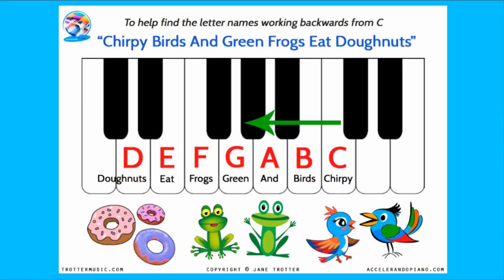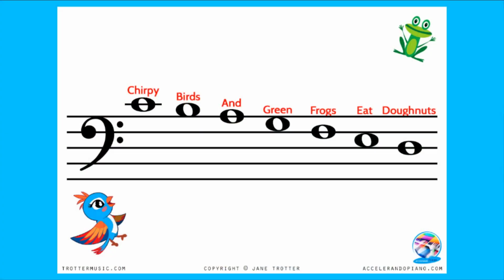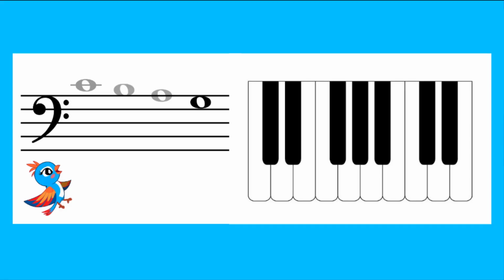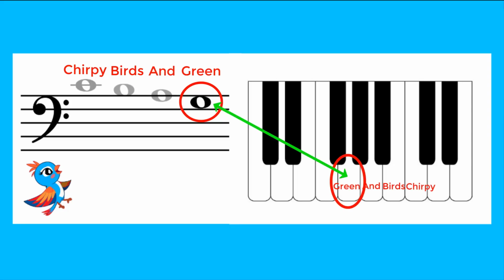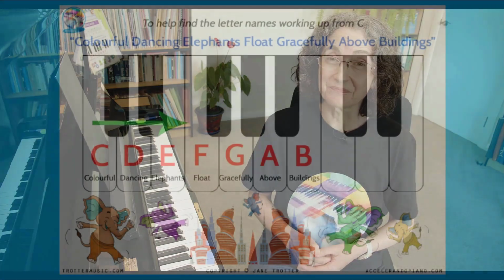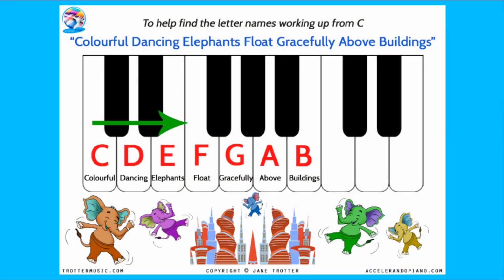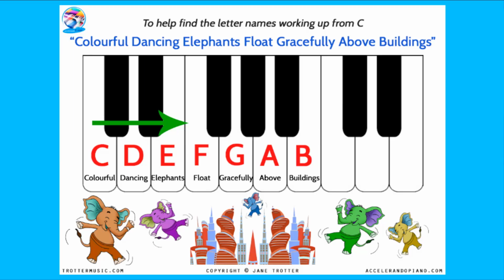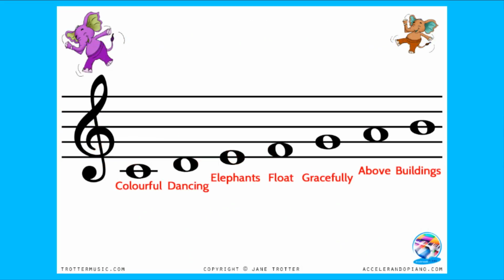Learn the Letter Names Backwards from Middle C - Easy Mnemonic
If you’re having trouble working out the letter names going backwards from middle C, this fun and easy-to-remember mnemonic is for you!

The slides used in this video can be downloaded from the Resources Page on my ‘Accelerando Piano’

If you’re interested in some other methods for working out the letter names of the notes, both in terms of linking the letter name with the location on the keyboard, or linking the letter name with the location on the stave, then check out my other tutorials:

“Keyboard Geography and Note Names” takes a look at the layout of the keyboard and shows you how to navigate your way around

“Note Naming – How Does ‘Every Good Boy Deserve Fruit Work?’” introduces some other mnemonics which group the notes on the stave into line notes and space notes

0:19 Introduction and outline of tutorial content
1:34 Mnemonic for musical alphabet working backwards from C – “Chirpy Birds And Green Frogs Eat Doughnuts”
2:08 Mnemonic also links letter name of note and location on stave
2:24 Example of using mnemonic to determine where note is on keyboard and stave
2:52 Mnemonic for musical alphabet working up from C – “Colourful Dancing Elephants Float Gracefully Above Buildings”
3:40 All of the slides in the tutorial available to download
3:56 Reference to my other tutorials on note identification
4:53 Distinction between note ‘naming’ and note ‘reading’

Wanting to take your piano playing skills to the next level? Finding it difficult to progress on your own? The right teacher can make all the difference.

to find out more about me, and to get in touch. I’d love to hear from you.

All of my YouTube tutorials can also be found on my ‘Accelerando Piano’ along with any resources used in particular videos. Dive in and take a look.